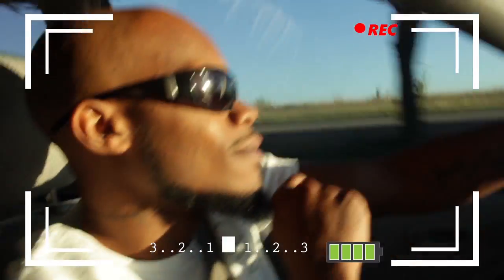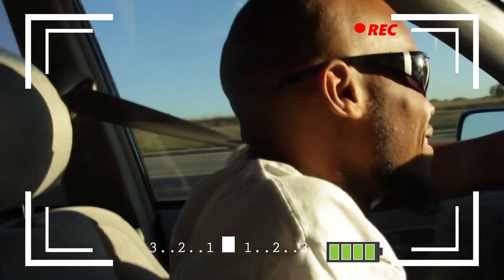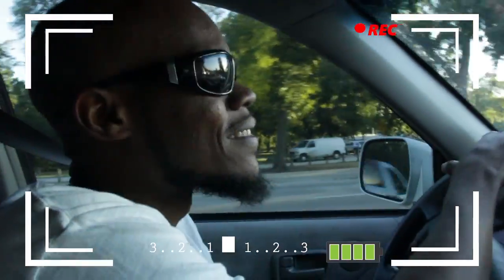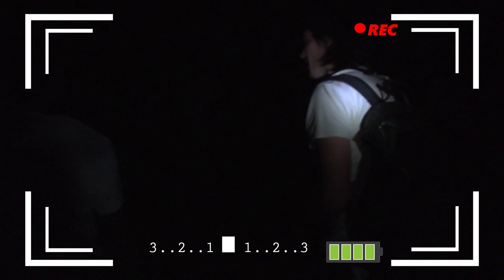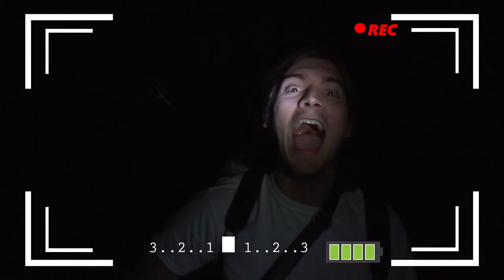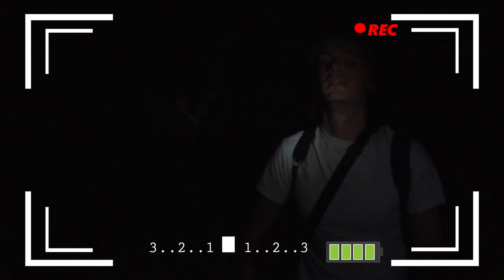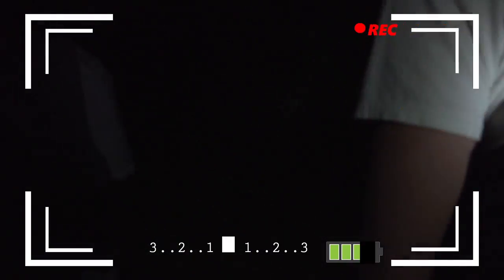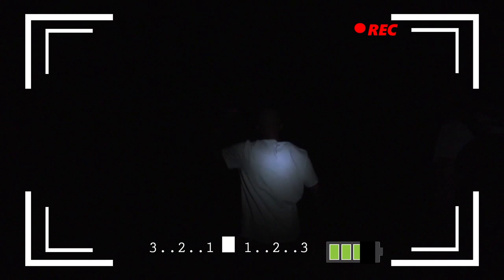The Evil Within (Found Footage)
Best Use of Genre
Student Division